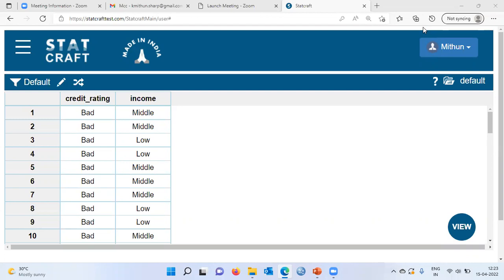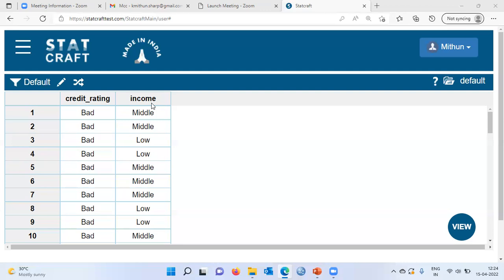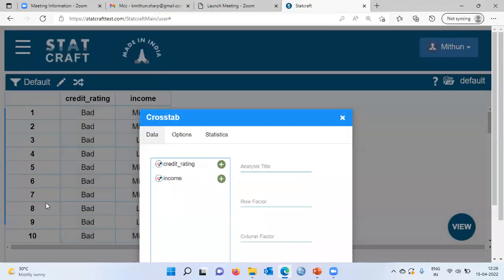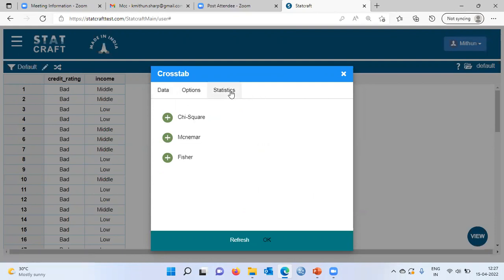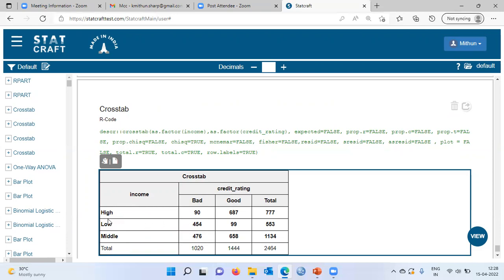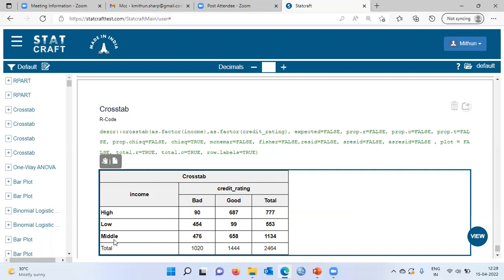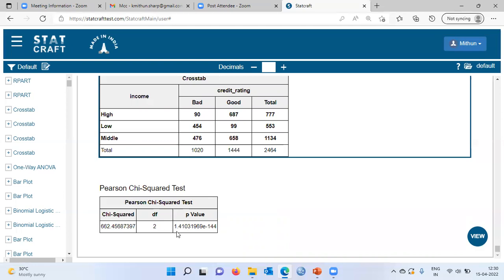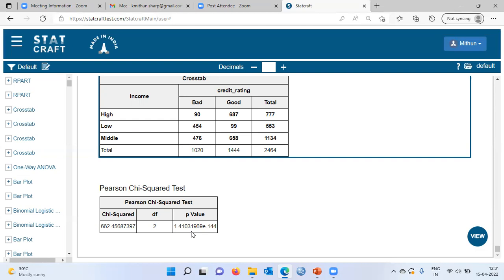Learn Chi Squared Test in 10 minutes using STATCRAFT | Chi Squared Made simple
In this video we discuss the following items:
1. Crosstab
2. Pearson's Chi Square Test
3. P value